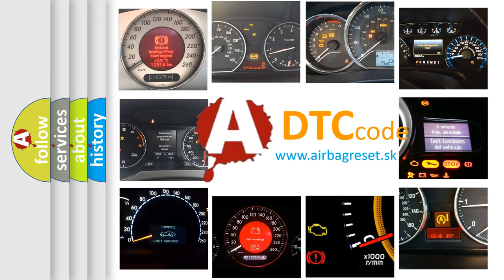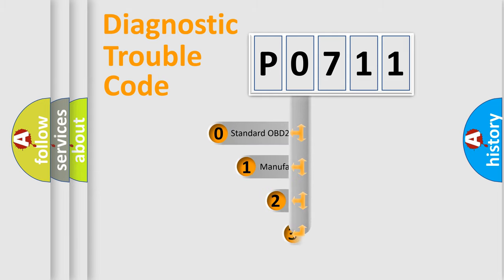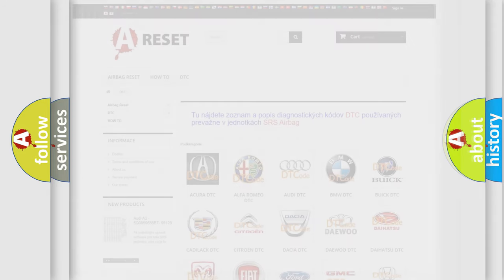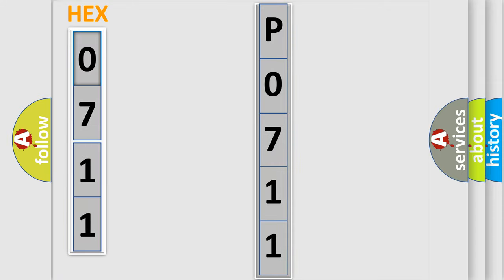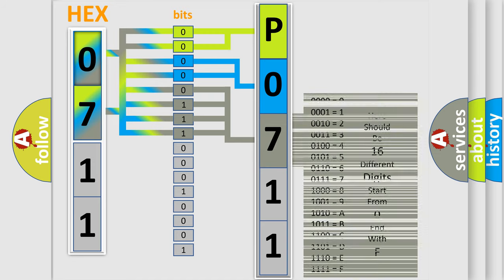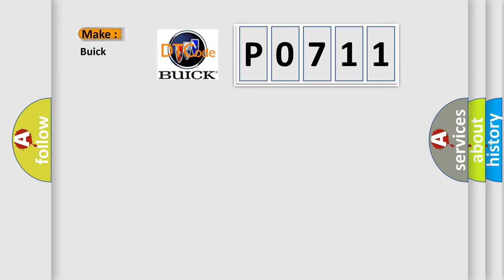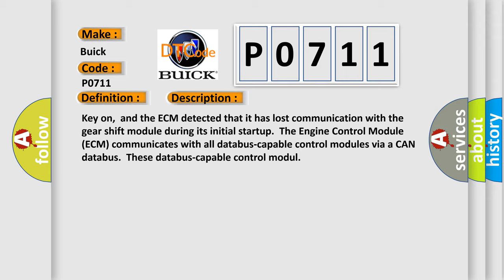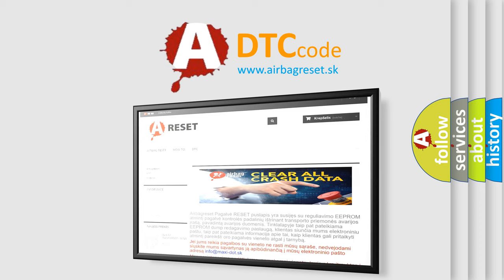DTC Buick P0711 Short Explanation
Contents:
0:21 Basic DTC analysis according to OBD2 protocol standard.
1:48 Insight into programming
2:58 A diagnostically understandable description of the Diagnostic Trouble Code
3:05 Basic error definition

Make:
Buick
Code:
P0711
Definition:
Lost Communication With Gear Shift Module
Description:
Key on,and the ECM detected that it has lost communication with the gear shift module during its initial startup.The Engine Control Module (ECM) communicates with all databus-capable control modules via a CAN databus.These databus-capable control modul
Cause:
ECM has failedTerminal resistance for CAN-bus are faultyCan data bus wires have short circuited to each otherThe gear shift module has failed